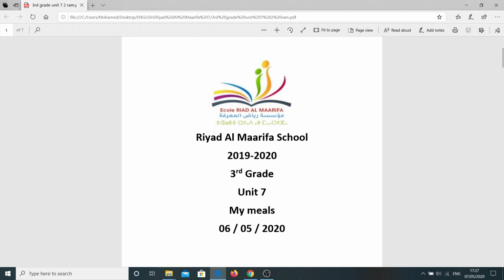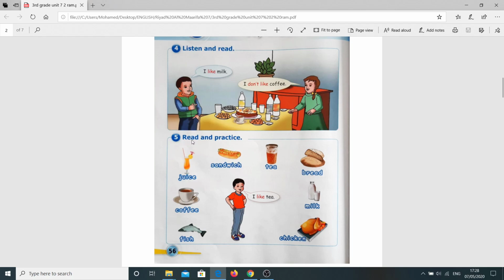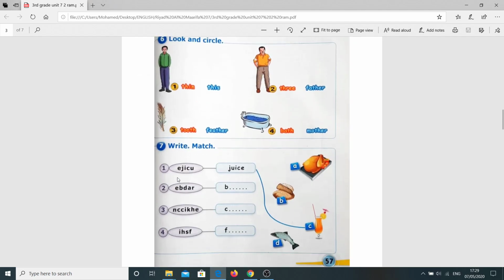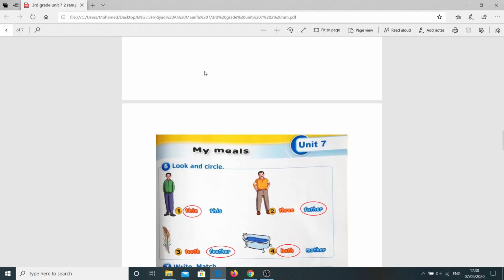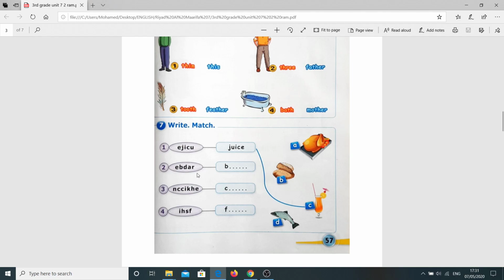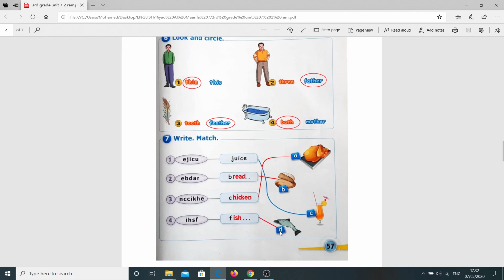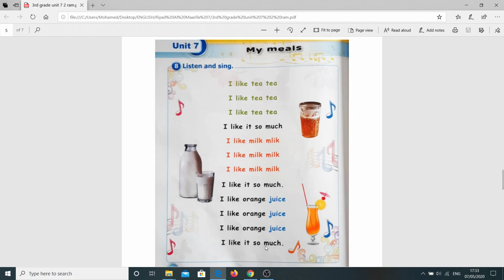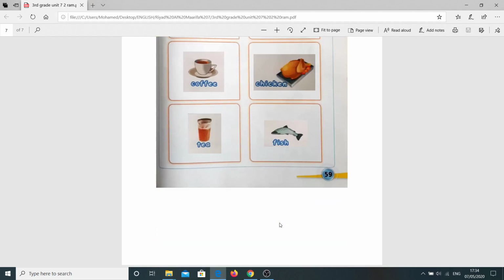My meals /English subject 3rd Grade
unit 7: My meals (2)